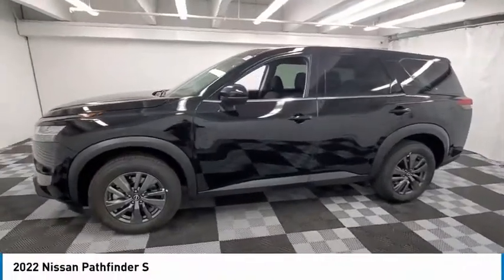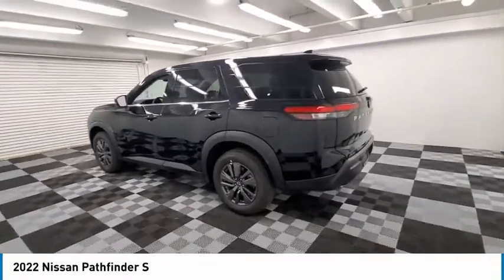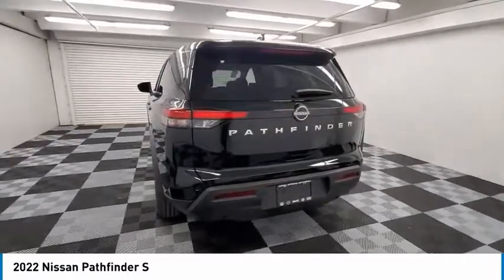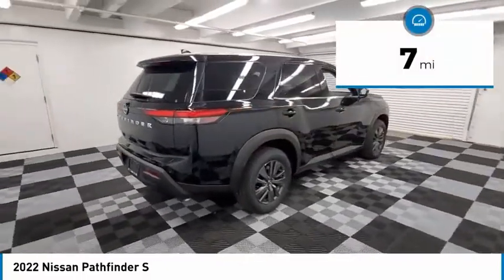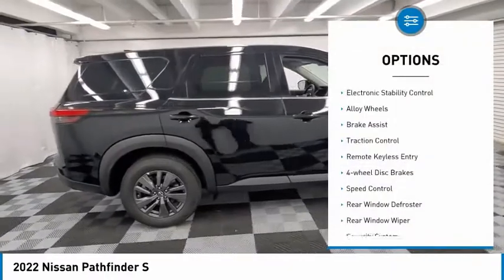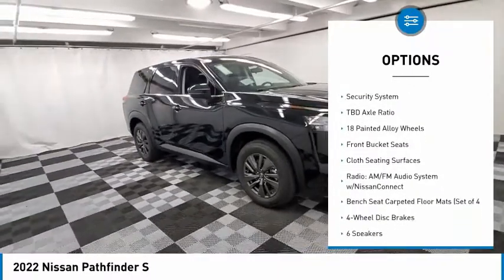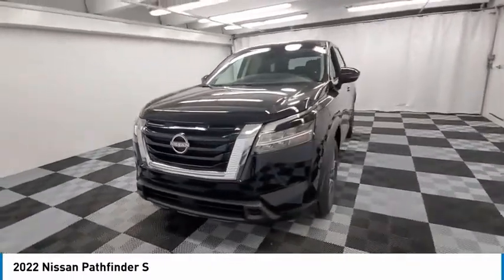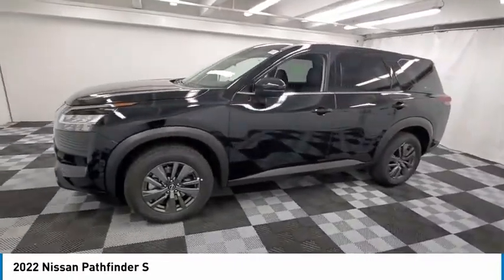2022 Nissan Pathfinder available in davie pompano miami fl NC200300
2022 Nissan Pathfinder Available in Davie, Pompano, Fort Lauderdale, Miami FL
5N1DR3AA0NC200300 NC200300 Nissan Pathfinder -- Coral Springs AutoMall is your TOP Destination for ALL Honda, Nissan, Kia and Buick GMC vehicles in Weston, Coral Springs, Davie, Pompano, Fort Lauderdale, Oakland Park, Lighthouse Point, Fort Lauderdale and North Miami Beach.

9400 W Atlantic Blvd.

Recent Arrival! Coral Springs Auto Mall is pleased to offer this Beautiful 2022 Nissan Pathfinder. This S Pathfinder is beautifully finished in Super Black and complimented by Charcoal Cloth and this exceptional vehicle comes well equipped with and gives you an amazing driving experience along with impressive Fuel efficiency rating. 2022 Nissan Pathfinder S V6 9-Speed Automatic FWDbrbr21/26 City/Highway MPGbrbrbrCoral Springs Auto Mall is a family owned dealership that has served the South Florida community with quality new and used cars since 1985. During this time weve had the chance to grow and learn with our community and sharpen the skills of our staff to provide better customer service while saving you money. The sales, service, and finance specialists are more than knowledgeable and eager to provide you with top notch car buying experience. Coral Springs Auto Mall wants to set the bar a bit higher when it comes to taking care of our customers and their new, used, or certified pre-owned .